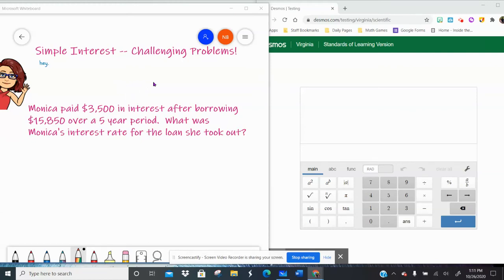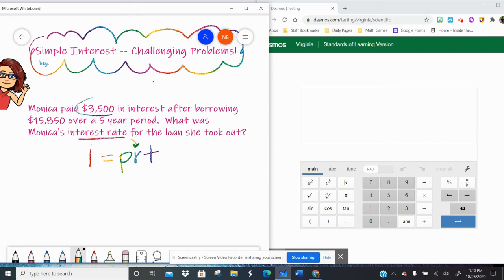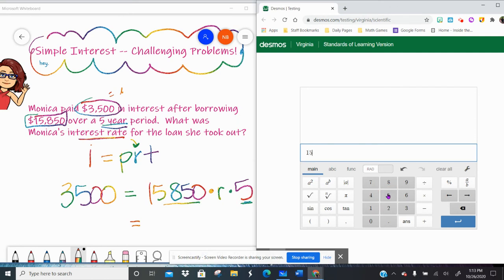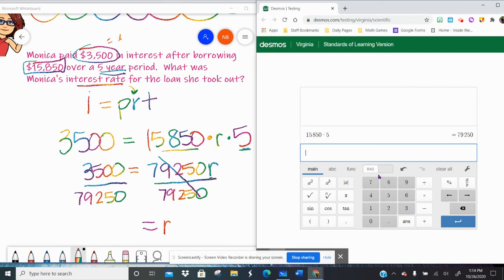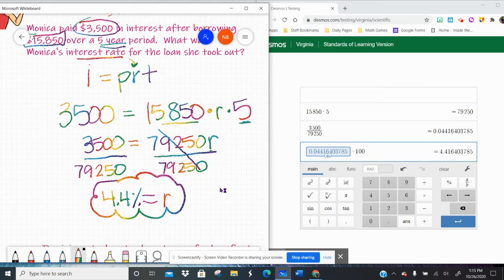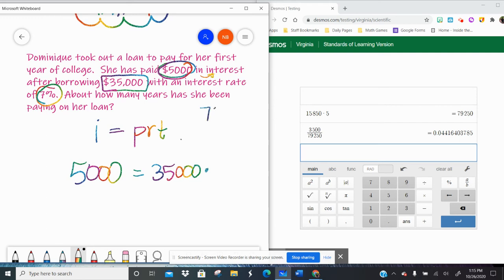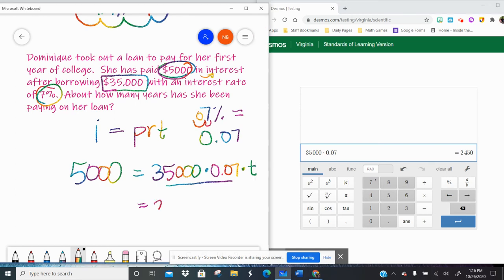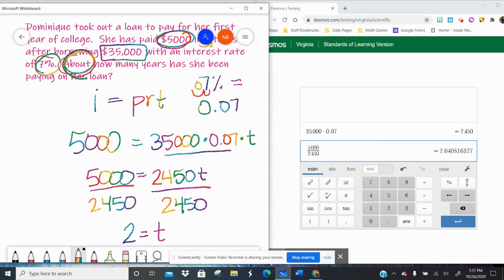Simple Interest -- Challenging Problems